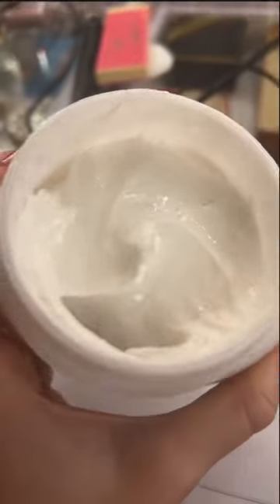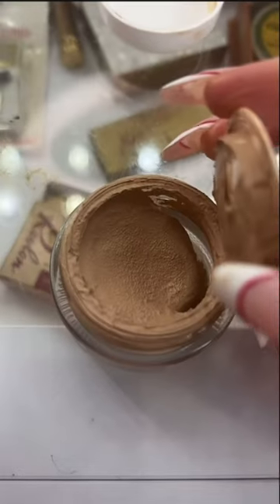GRWM using ONLY 1950s products!! 🤢😭💄